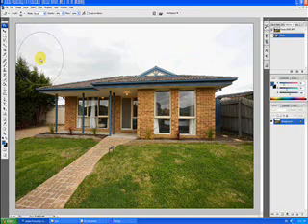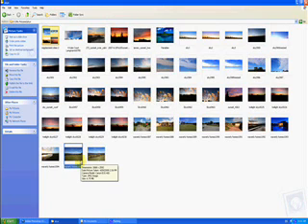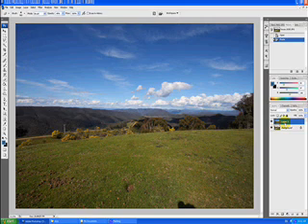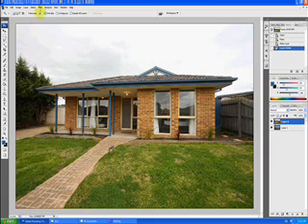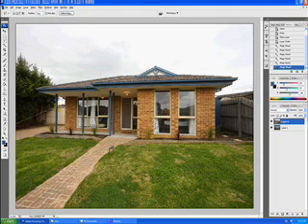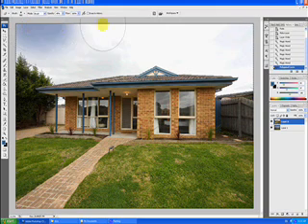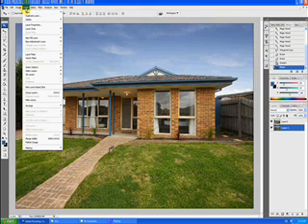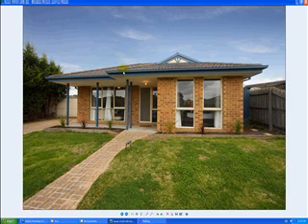Replacement Sky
This is a tutorial on how use a replacement sky on a real estate photo